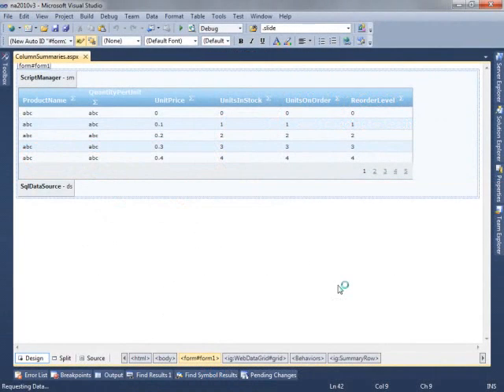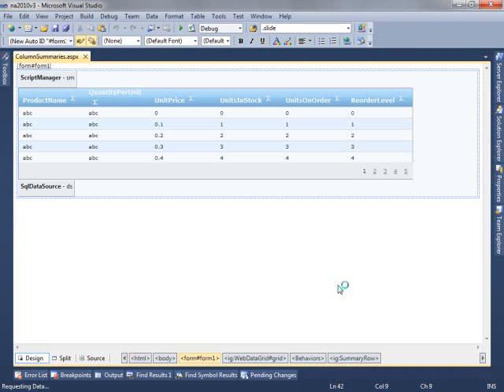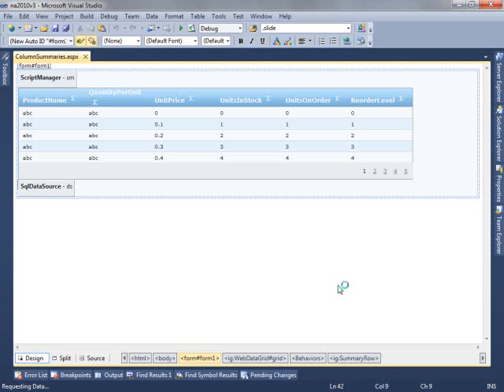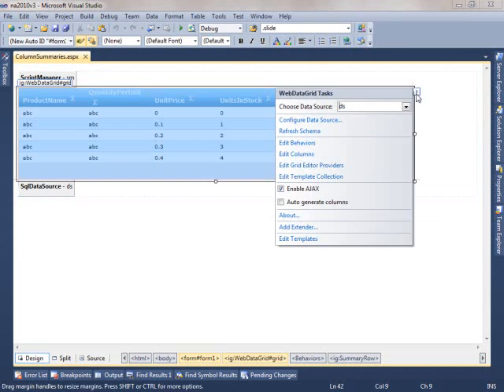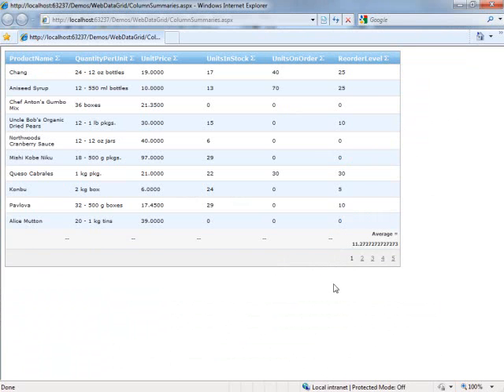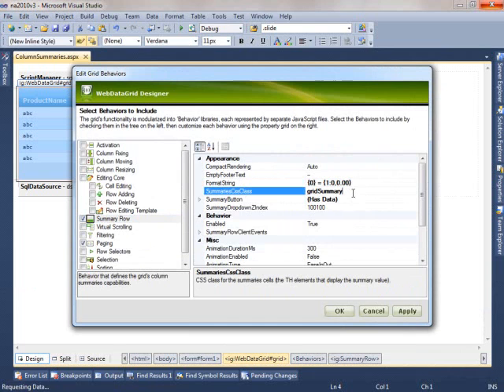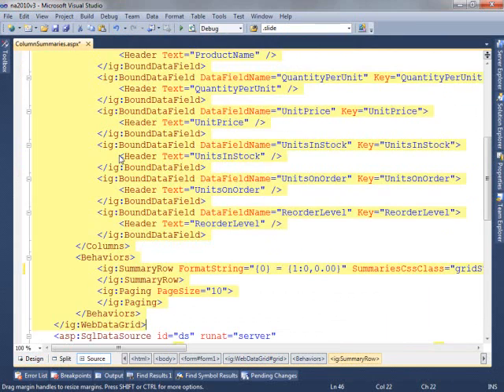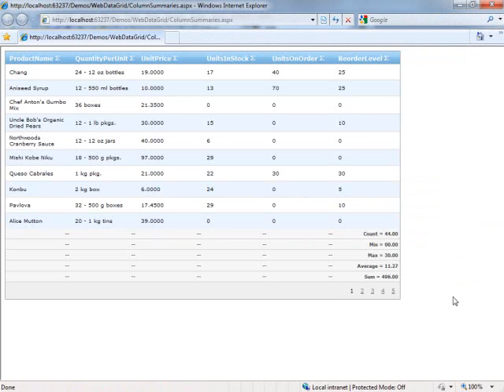WebDataGrid ColumnSummaries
You will learn how to enable column summaries in WebDataGrid